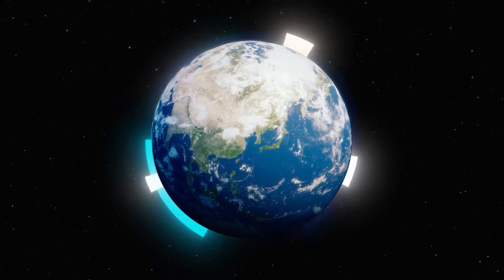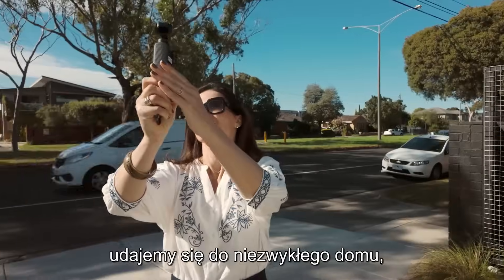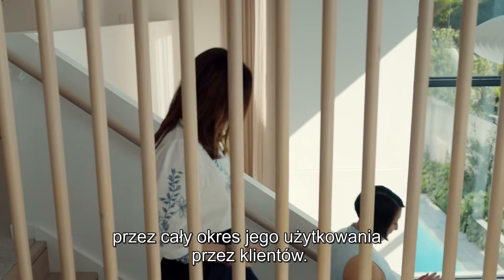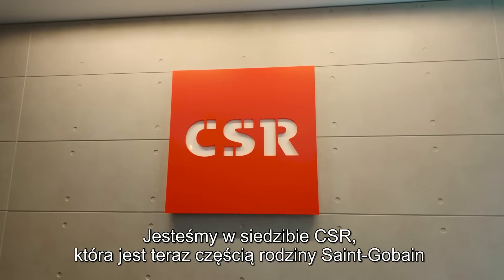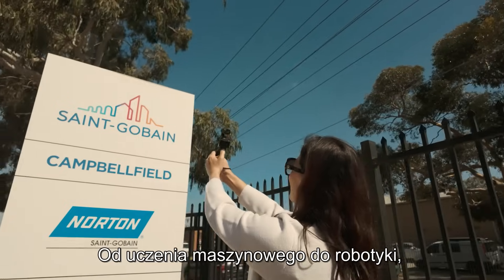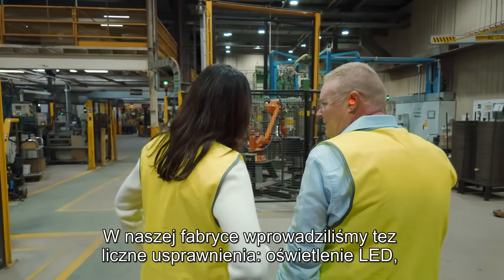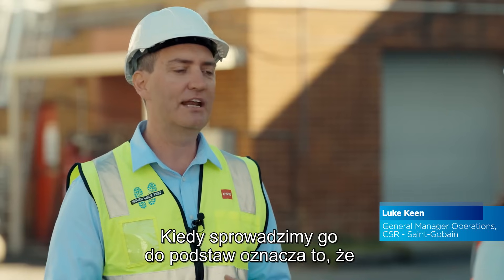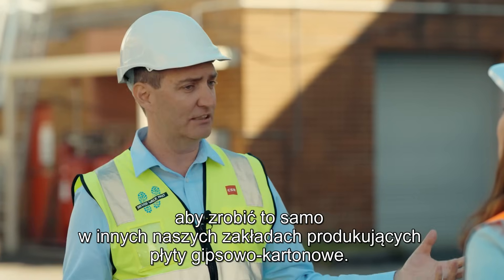Saint-Gobain 360 | Australia – Zrównoważona produkcja i transformacja łańcucha wartości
Razem z dziennikarką Charlotte Kan dotarliśmy do Australii, aby sprawdzić, jak innowacje mogą wpłynąć na łańcuch produkcji, wspierając transformację w kierunku bardziej zrównoważonego budownictwa. To kolejny przystanek na światowej trasie z okazji jubileuszu 360-lecia Grupy Saint-Gobain, podczas którego odkrywamy nowe sposoby projektowania i realizacji obiektów przyszłości.

W tym odcinku zaglądamy za kulisy projektów, w których łańcuch wartości staje się kluczem do zmiany całej branży. Od odpowiedzialnego doboru materiałów, przez procesy produkcyjne i logistykę, aż po nowoczesne technologie – każdy element ma znaczenie dla architektury zrównoważonej. Dzięki integracji procesów możliwa jest skuteczna analiza łańcucha wartości, co pozwala ograniczać emisje, redukować zużycie surowców i tworzyć budynki lepiej odpowiadające na potrzeby ludzi i środowiska.

Podczas wizyty rozmawiamy z projektantką Natashą Allan, która podkreśla, że „ekologiczny” materiał nie istnieje bez odpowiedzialnego procesu jego powstawania. Dlatego ważna jest zrównoważona produkcja – od izolacyjnych materiałów CSR Hebel, przez cyfryzację planowania w ramach IBP, aż po automatyzację i robotykę, zmniejszającą zużycie energii i odpadów. To właśnie spójny łańcuch wartości umożliwia rozwój budownictwa energooszczędnego i podnosi komfort życia użytkowników.

W Wetherill Park odwiedzamy zakład, w którym zamontowano ponad 4000 paneli słonecznych, co pozwala ograniczyć emisję CO2 o 2000 ton rocznie. Nowa instalacja do kalcynacji zwiększyła wydajność o 20%, stając się wzorem do wdrożenia w innych lokalizacjach. To pokazuje, że innowacje w budownictwie oraz zrównoważona produkcja mogą iść w parze, wspierając odpowiedzialną transformację przemysłu.

Odkryj, jak Saint-Gobain wykorzystuje łańcuch wartości do budowania lepszej rzeczywistości dla przyszłych pokoleń. Ten odcinek serii Saint-Gobain 360 to inspirująca opowieść o tym, że architektura zrównoważona, nowe technologie i świadome decyzje projektowe krok po kroku zmieniają świat.

ROZDZIAŁY:
00:00 Wprowadzenie
01:08 Architektura zrównoważona i świadomy wybór materiałów
02:44 Cyfryzacja i analiza łańcucha wartości
03:49 Automatyzacja i robotyka dla lepszej jakości
04:42 Panele słoneczne i nowa instalacja do kalcynacji
06:13 Podsumowanie i zapowiedź kolejnej podróży